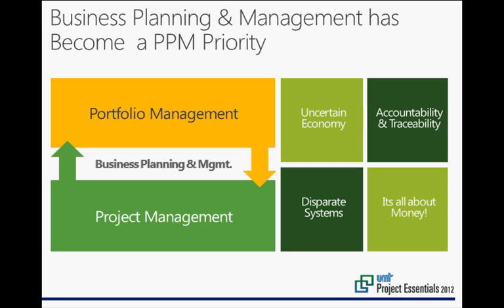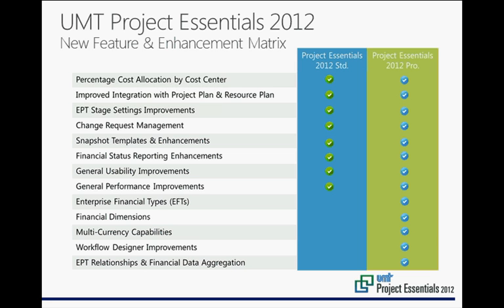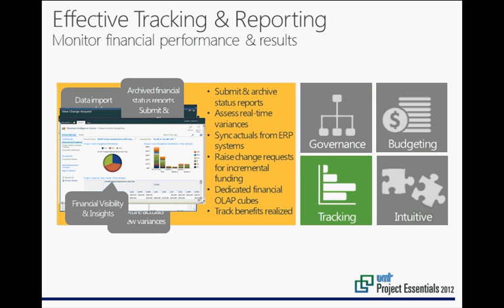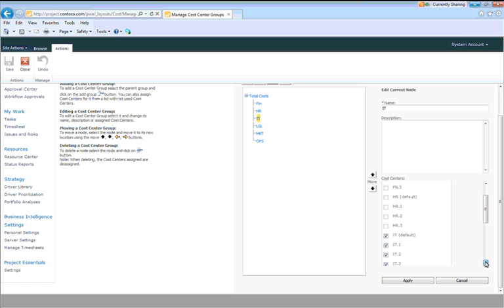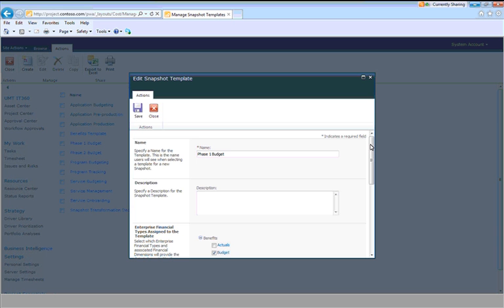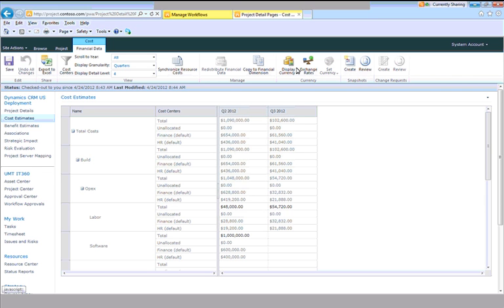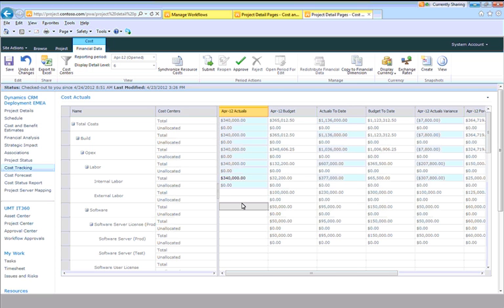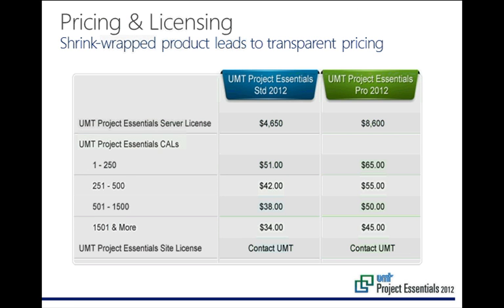UMT's Project Essentials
Ben Chamberlain presentation on Project Essentials - Business Planning and Management Capabilities for Project Server 2010.